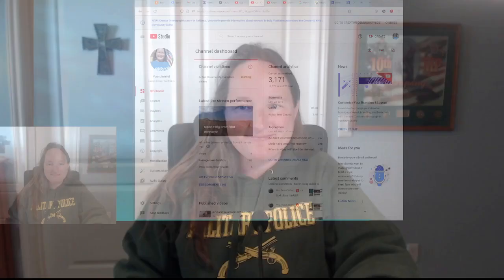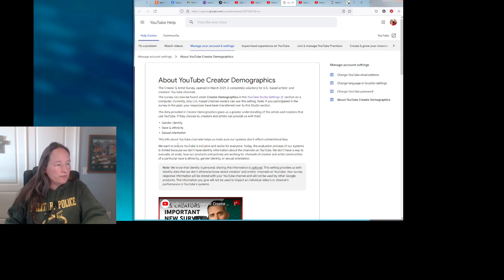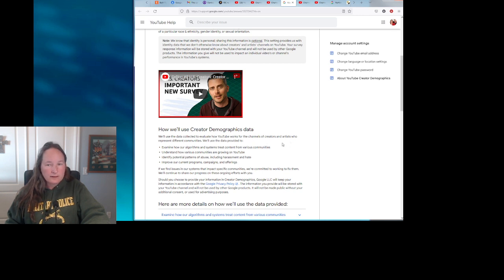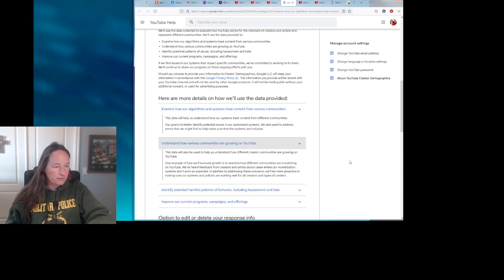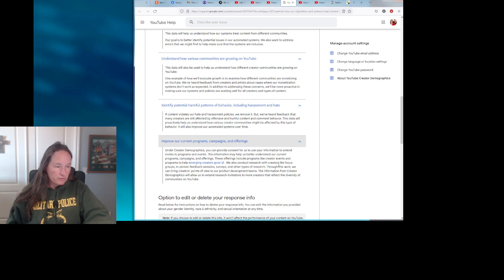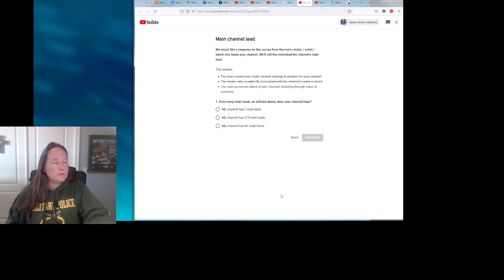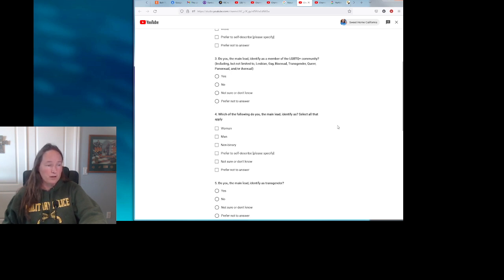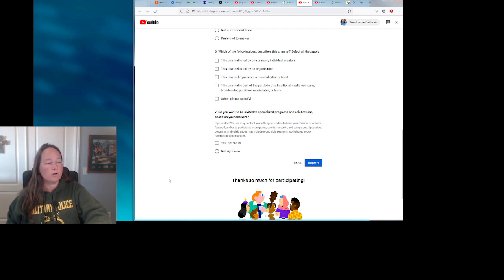YouTube Wants Your Personal Information to Ensure It is More "Diverse" and "Inclusive"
Comments are greatly appreciated, but may be moderated to be sure the channel is protected as a whole. For unfiltered comments, see Rumble or Locals.

This channel is not monetized. If you'd like to support my work you can either order from one of my online stores (all hand-made by me!) at the bottom of the description or you can send a donation

Other places to find me:
Sweet Home California Praise (back up channel and soon to be primary channel for prayer and apologetics):

Like my Christian T-Shirts? (not my company, just wanting to see them succeed!)